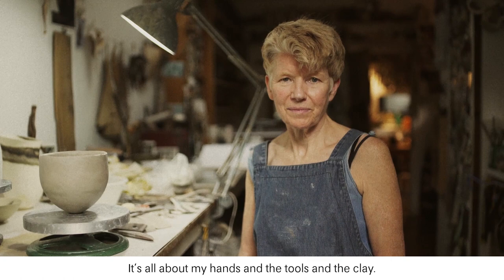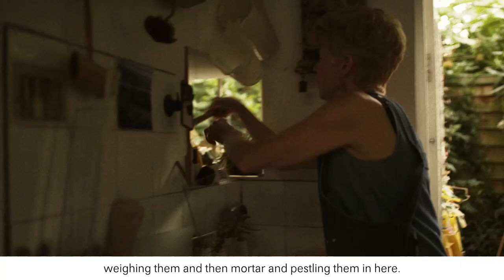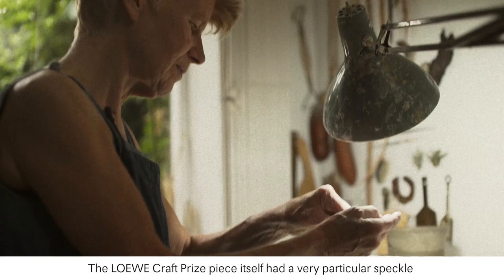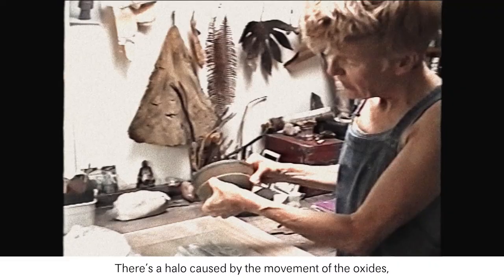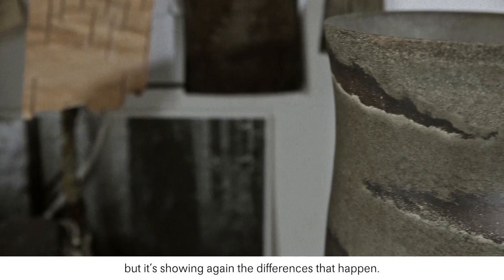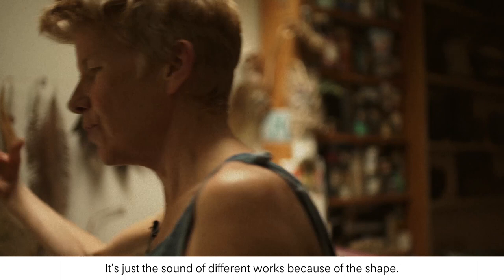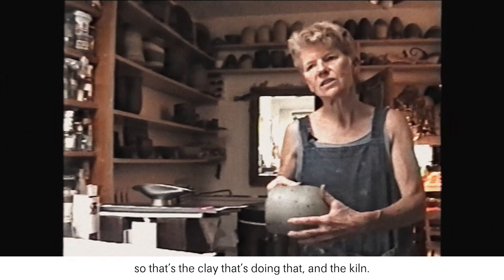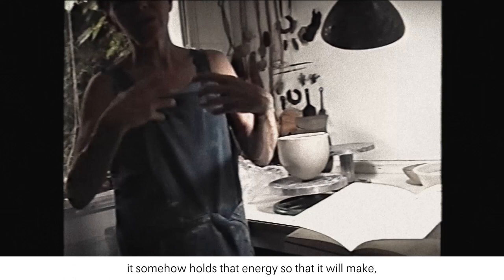LOEWE FOUNDATION | Craft Prize 2018: Jennifer Lee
LOEWECraftPrize 2018 winner Jennifer Lee invites us into her London studio to give us a glimpse into the handmade processes that go into creating her ceramic vessels.

Over the last forty years, following ceramics and tapestry studies at Edinburgh College of Art and a Masters at the Royal College of Art in London, Lee has been honing her unique artistic process. Using basic core materials – clay, water, oxides – and classical pinching and coiling techniques, she has achieved such elegance in her creations people are often surprised that they were not formed on a potter´s wheel.

Time and evolution are central concerns of Lee´s practice. Famously she maintains an archive of pre-coloured clays, the properties of which change over the years – the clay she used for her winning Craft Prize entry was itself 30 years old. Her resulting ceramics become breathtaking manifestations of the natural elements, landscapes and geological processes that forged them.